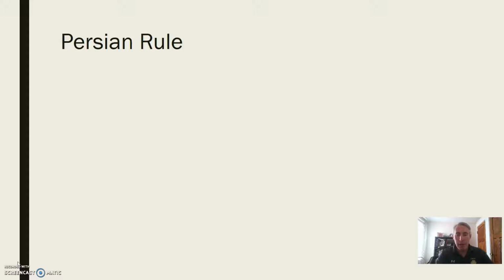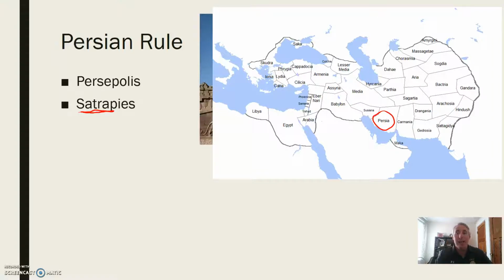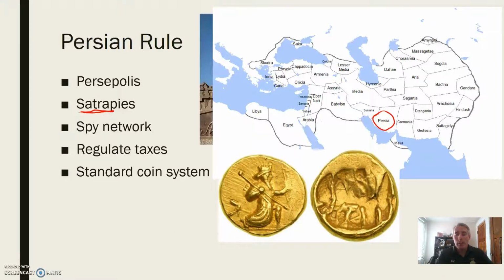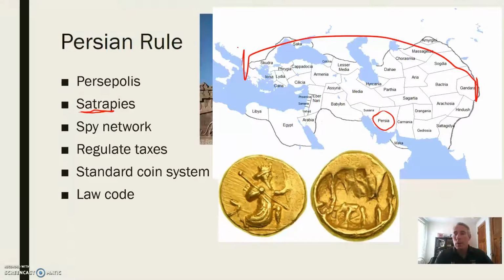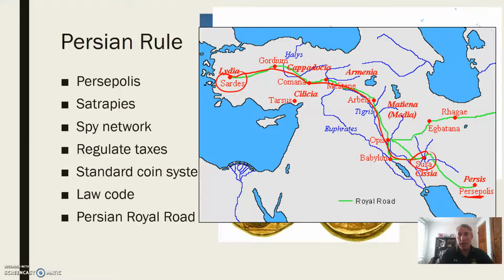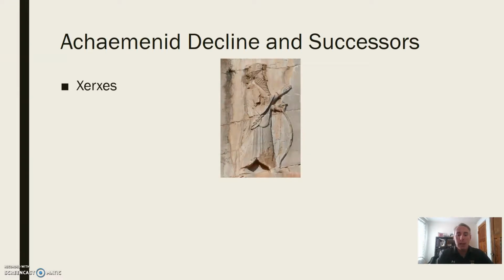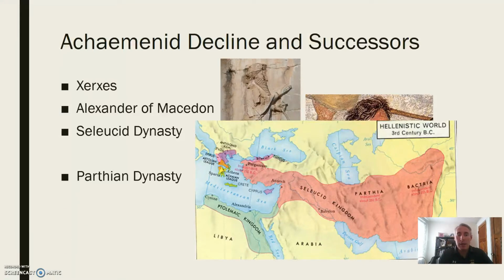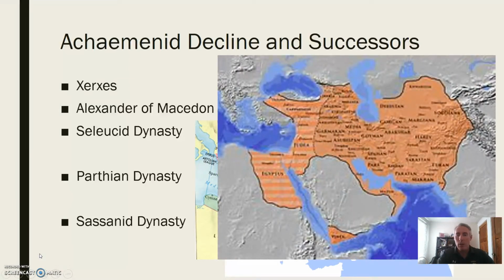AP World History Period 2 Video #2